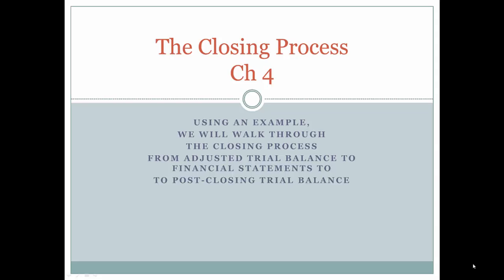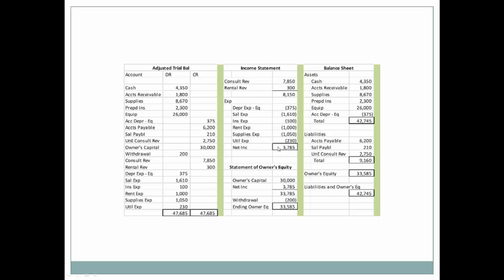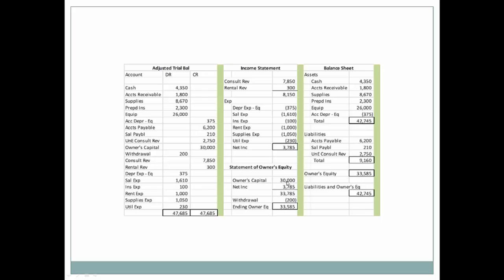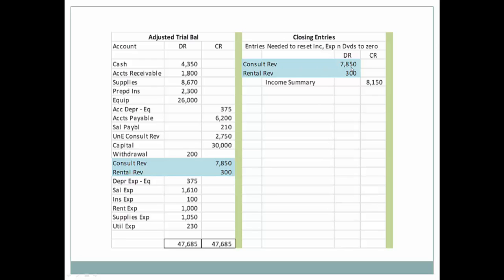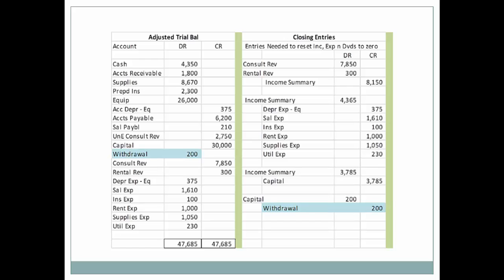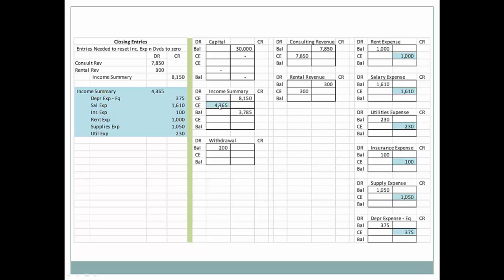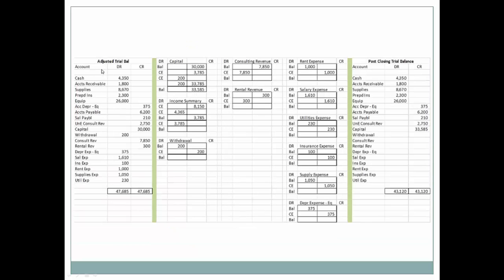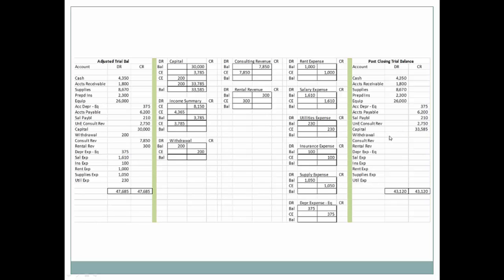Ch 4 Closing Entries Sole Proprietor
Using an example, we will walk through closing entries for a sole proprietor